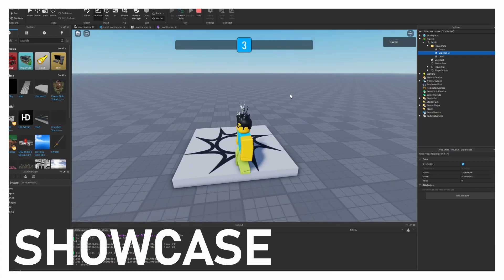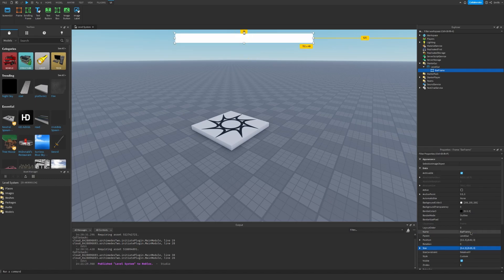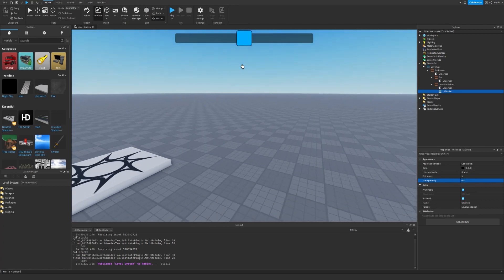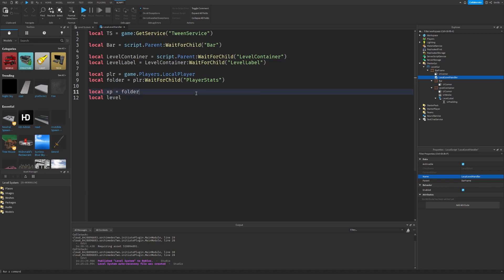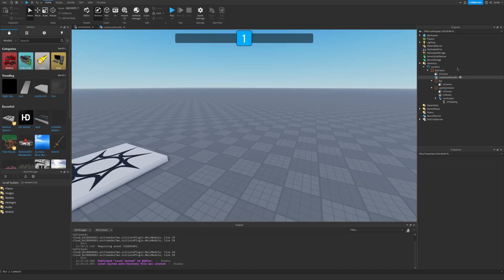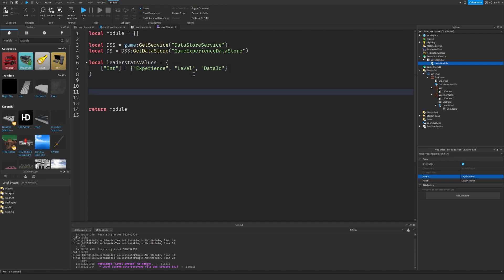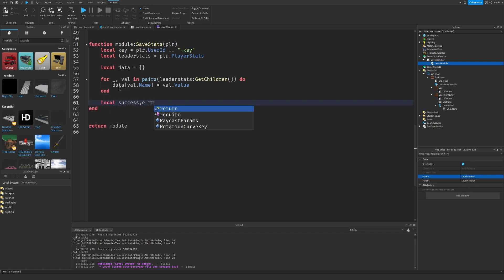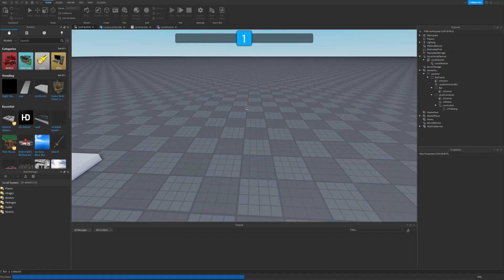ROBLOX Level Bar GUI Tutorial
In this video, I'll be showing you guys how to create your own level bar inside Roblox Studio.

Thank you very much for watching my video! Comment what I should be making next!

0:00 - Showcase
0:20 - Publishing & Enabling API Services
0:45 - Creating Interface
3:18 - Scripting
8:08 - Fixing & Completion